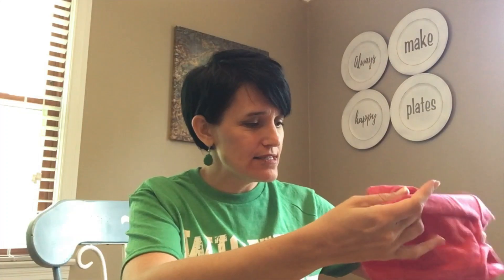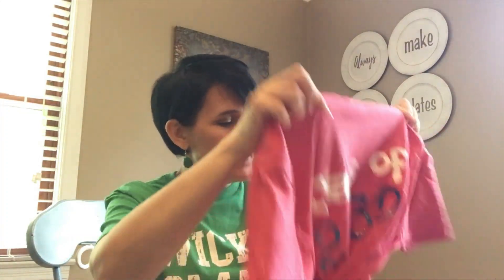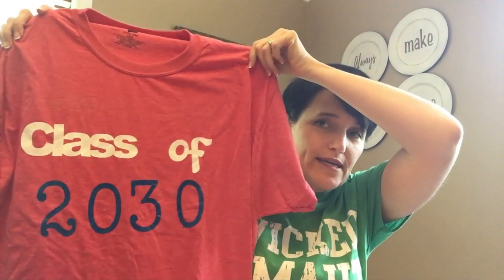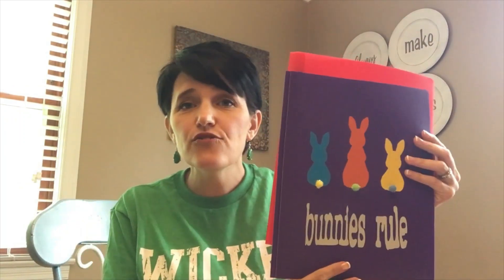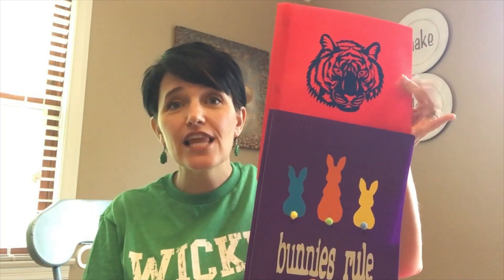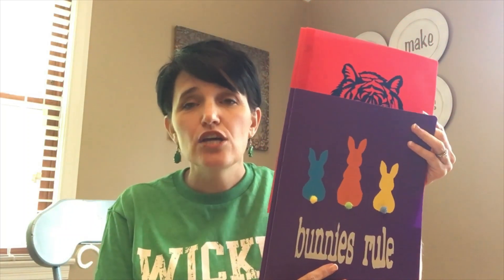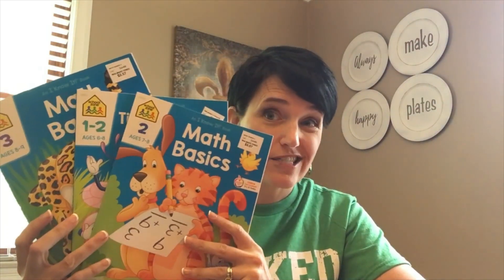Back to School Tips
Get ready for back to school with these 4 tips!